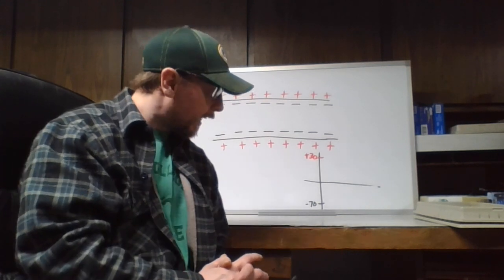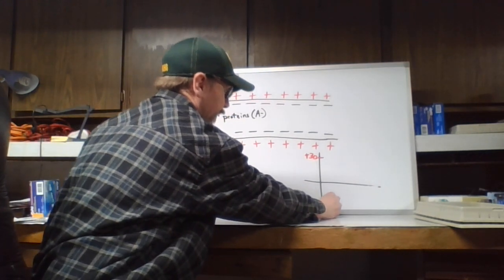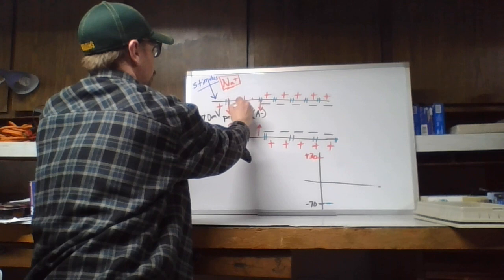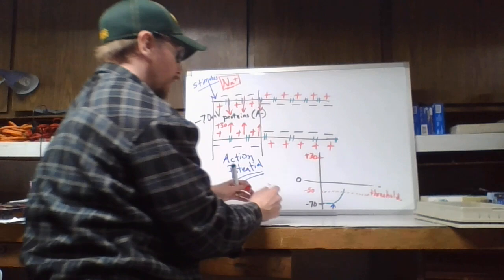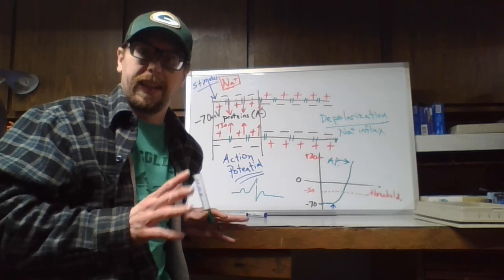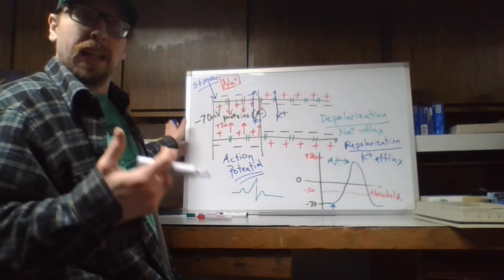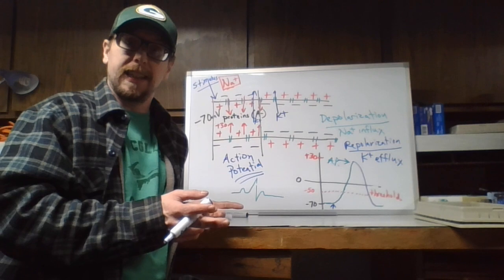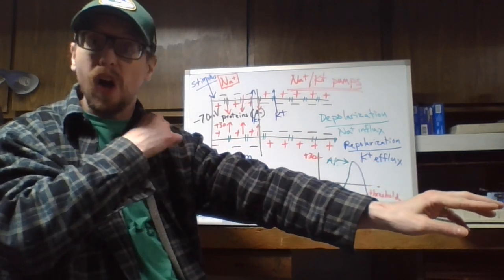Resting and Action Potential